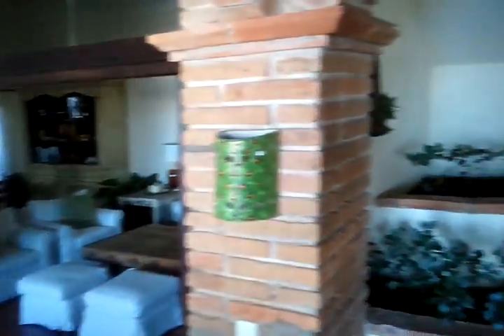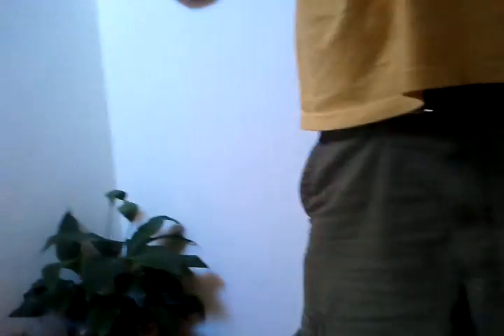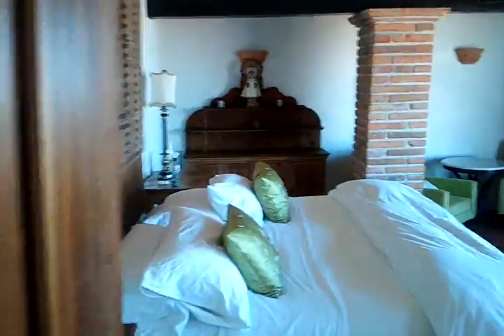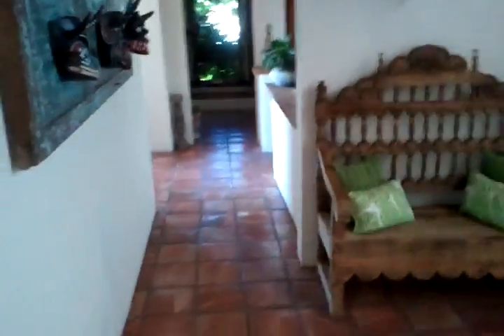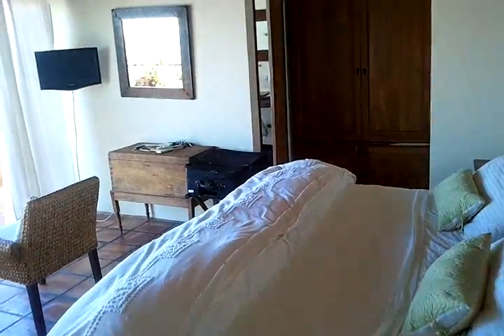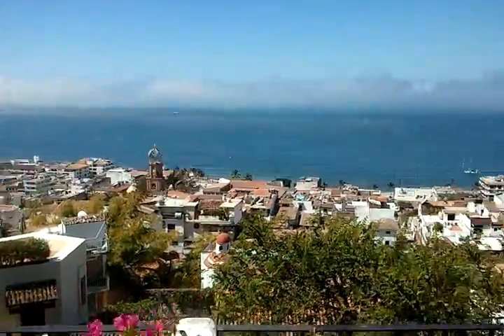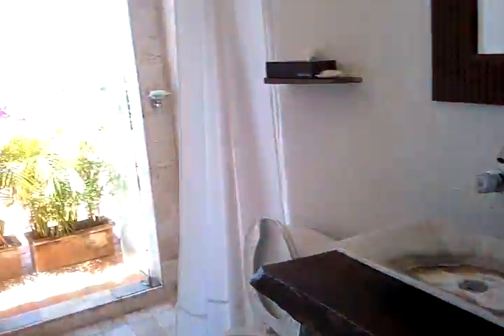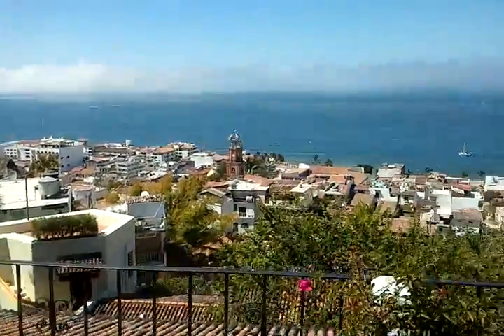Quick tour of Casa Guacamole - Puerto Vallarta, MX